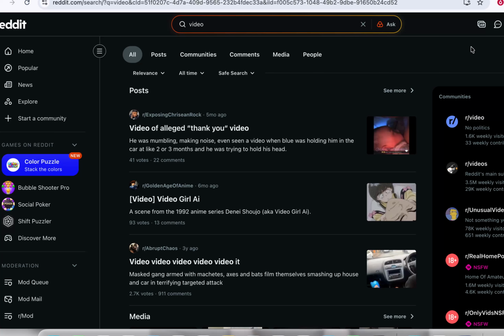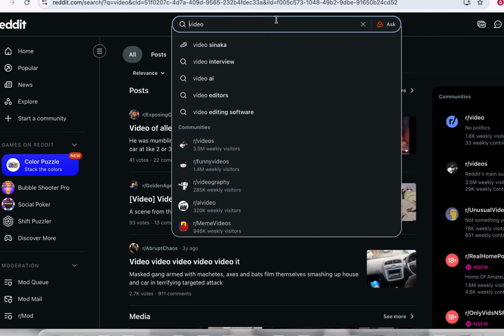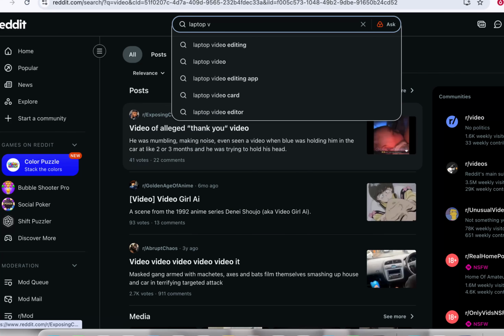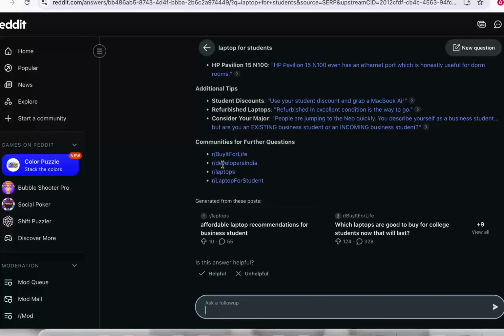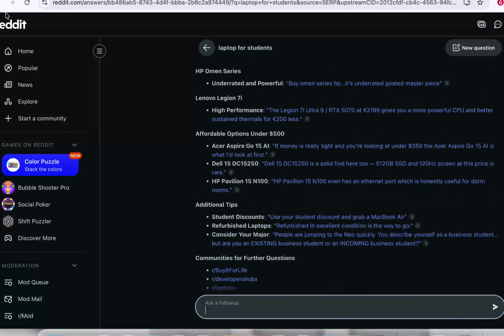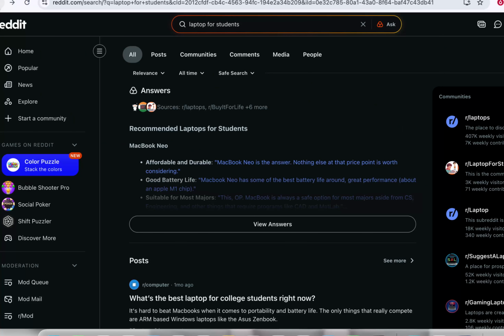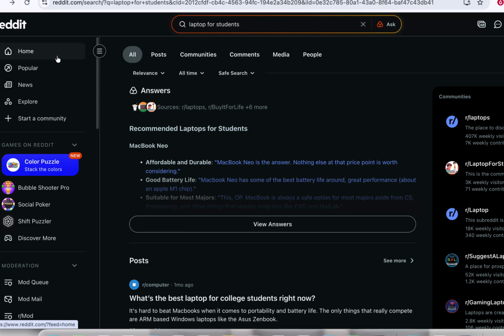How to Use Reddit Search Operators to Find Content Quickly | Quick & Easy Guide 2026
In this video, you’ll learn how to use Reddit search operators to find content quickly and efficiently so you can discover posts and communities faster.